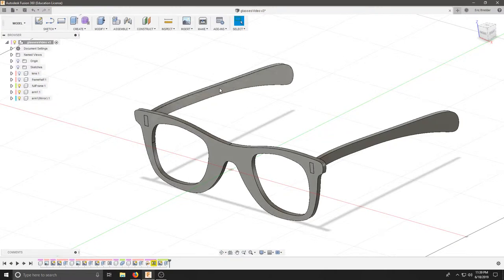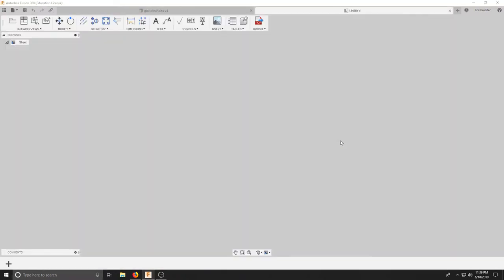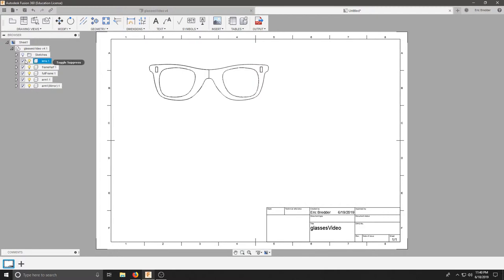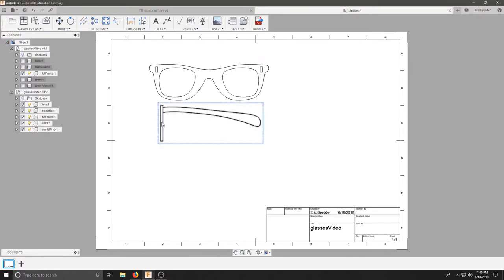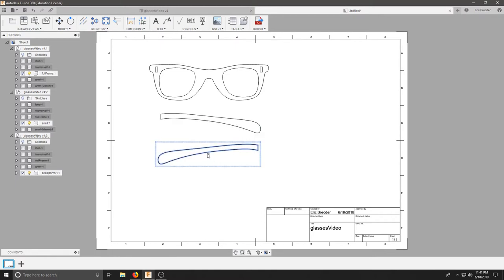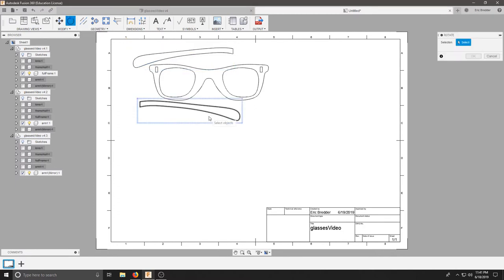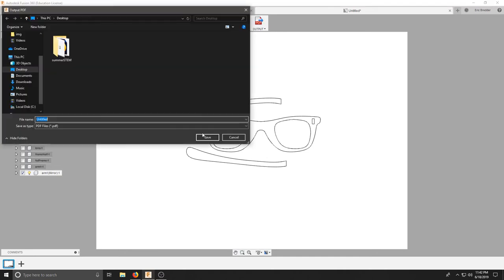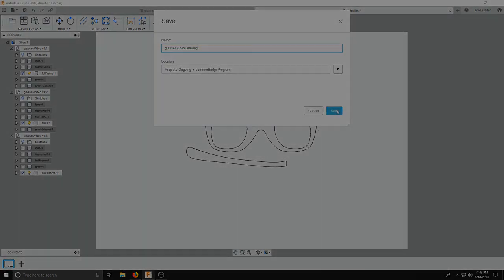STEM in Motion: 9 - 2D Drawings for Laser Cutter in Fusion 360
Setting up a 2D layout PDF from your 3D model in Fusion 360 for laser cutter.